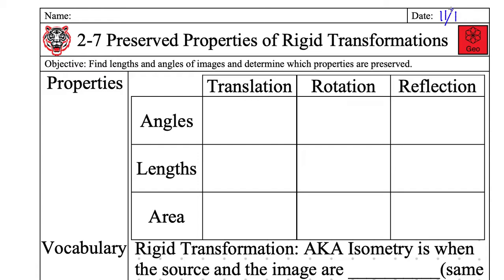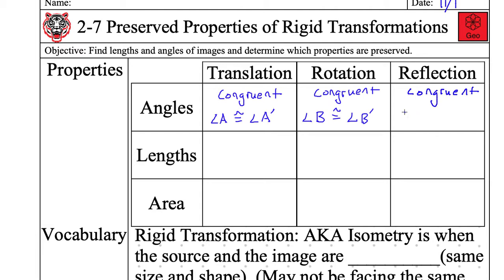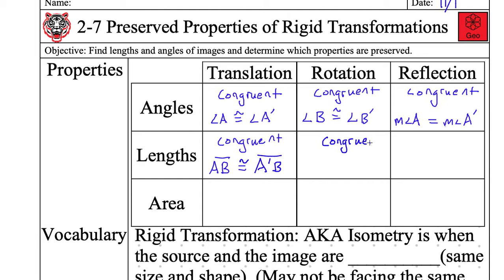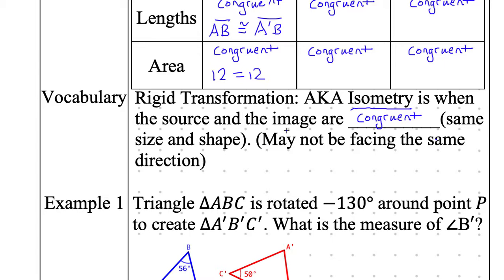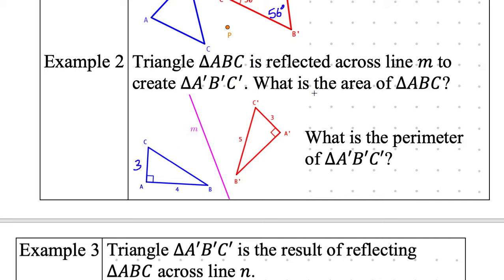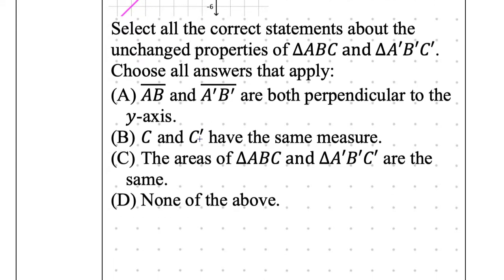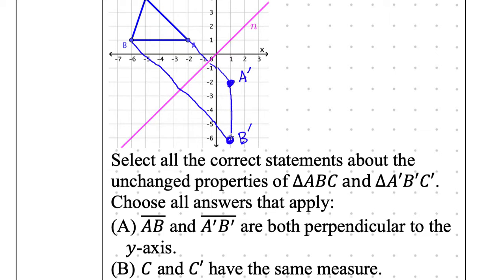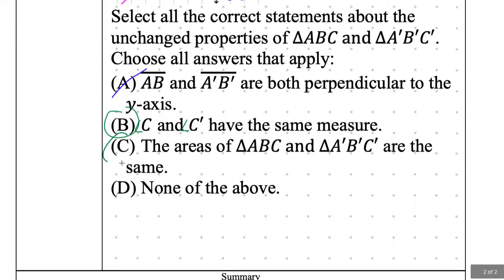Geometry notes 2-7 Properties of Rigid Transformations